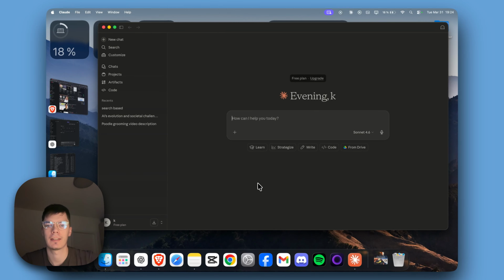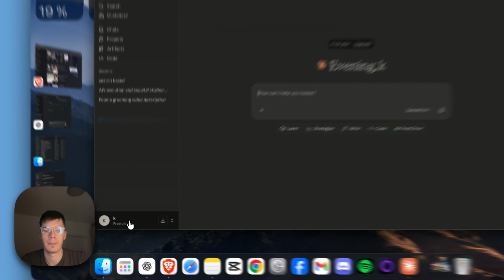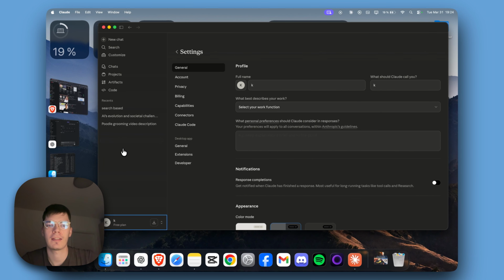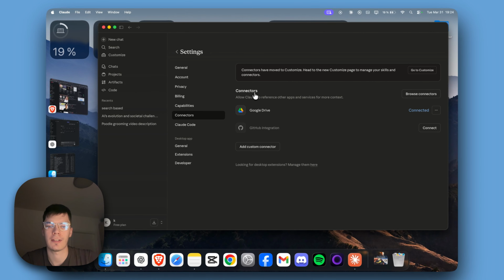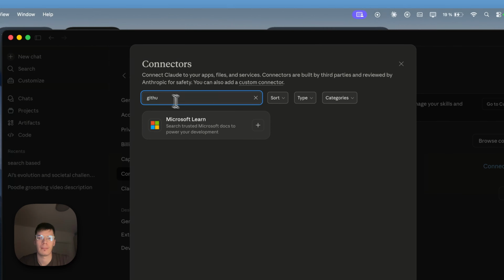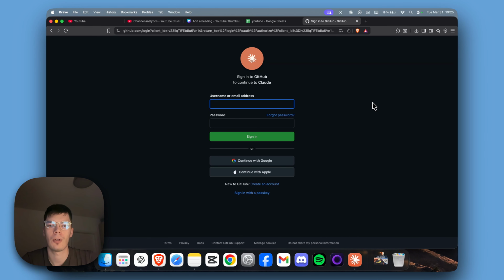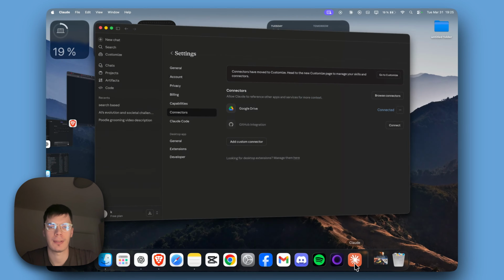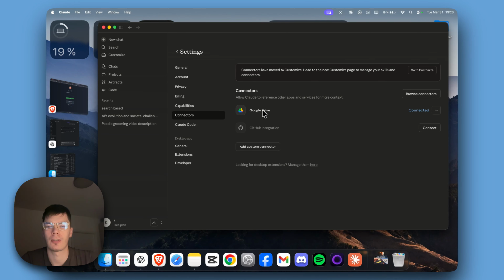How to Connect GitHub to Claude Ai Desktop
This guide shows how to connect GitHub to Claude AI Desktop.